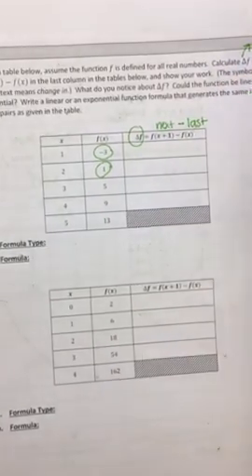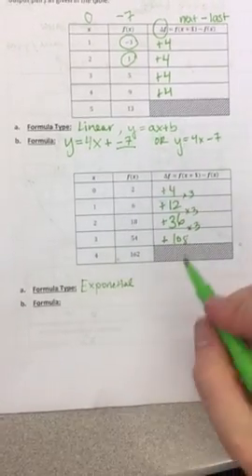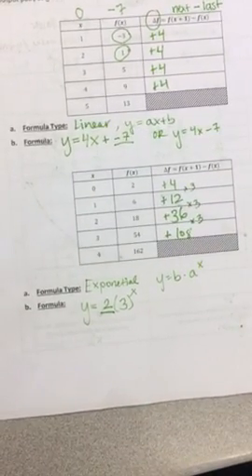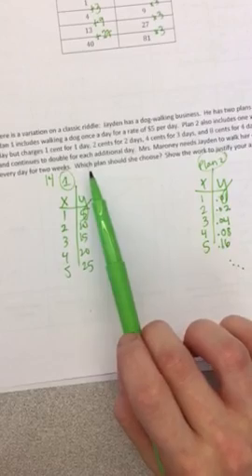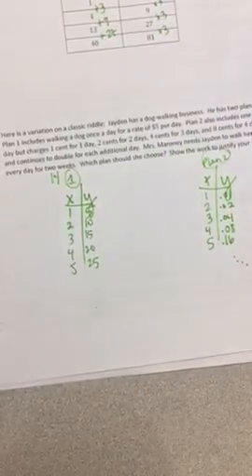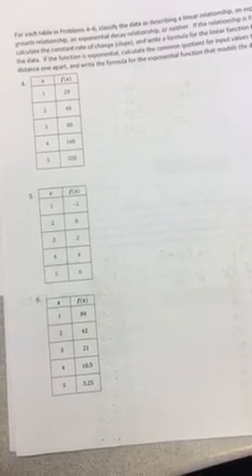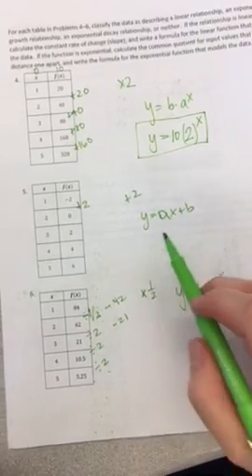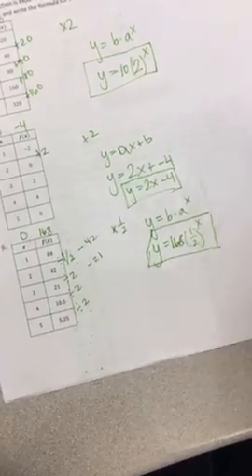SUB PLANS 3/6 FENDALL PT. 2